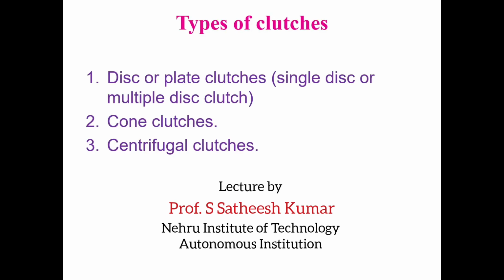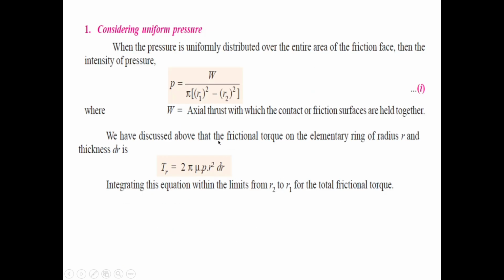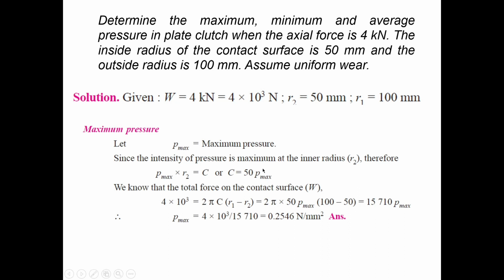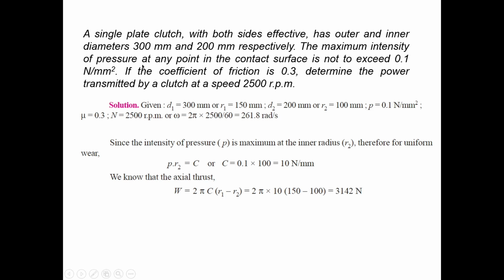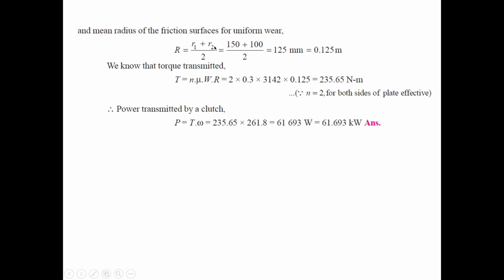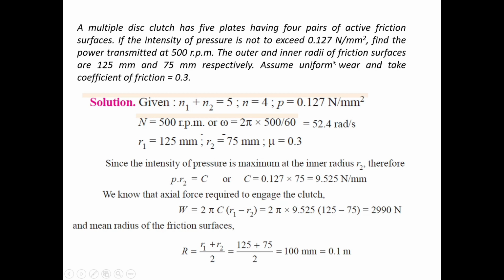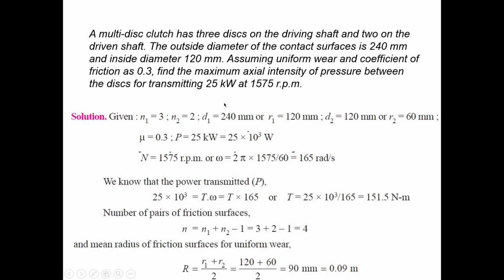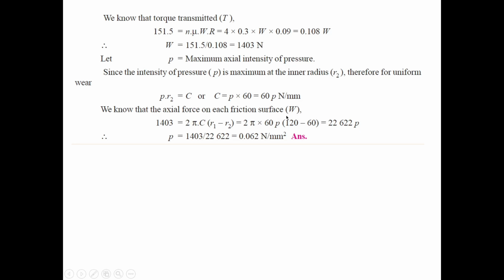Clutch Module. Clutch problems with solutions.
This video session discusses the types of clutches and some problems with solutions in an examination point of view.